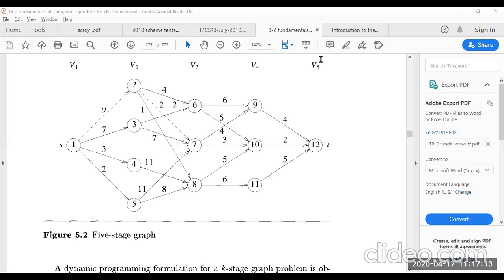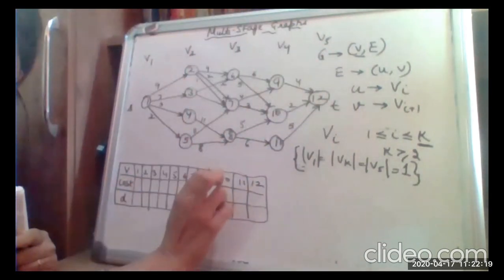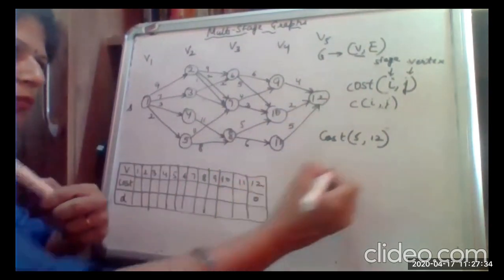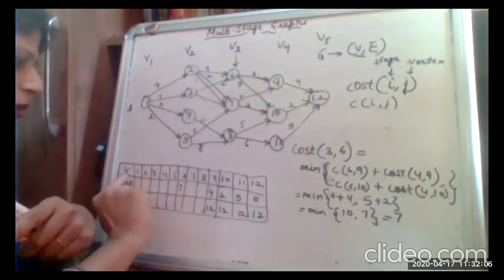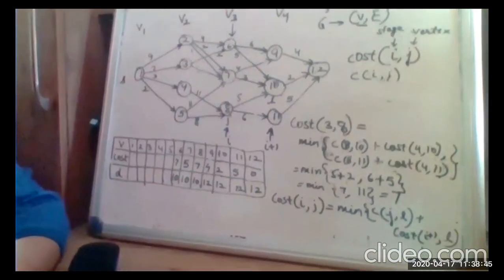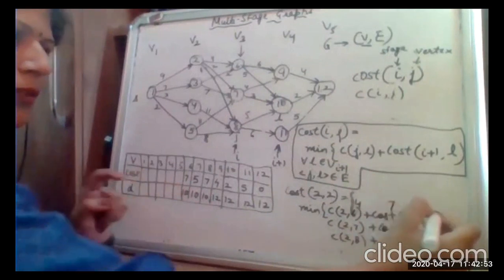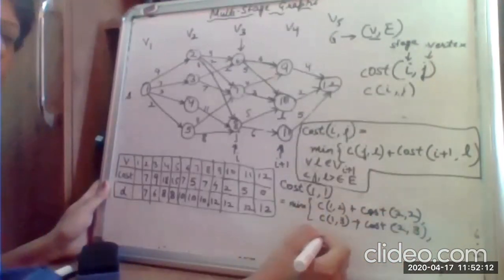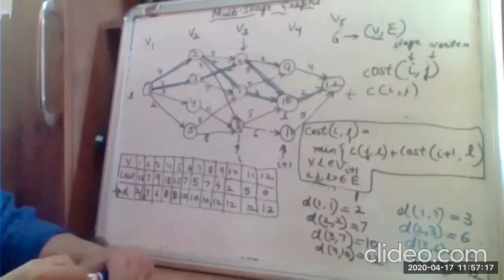DAA- Multistage Graphs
Multistage Graphs with forward approach